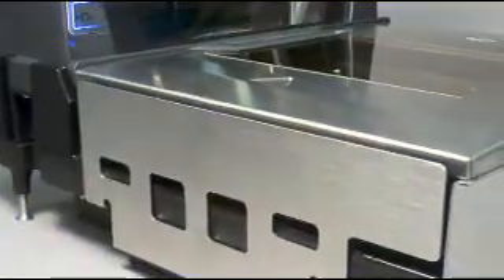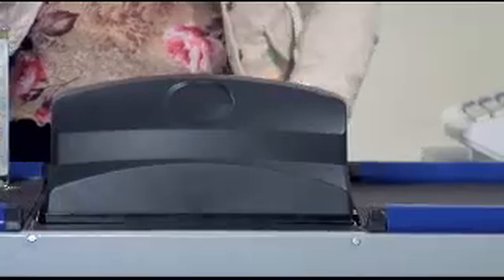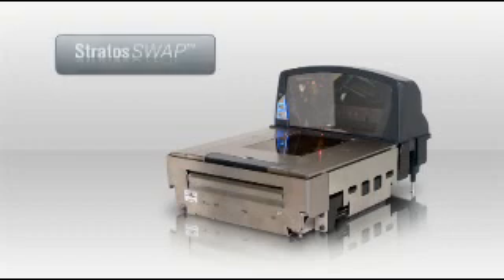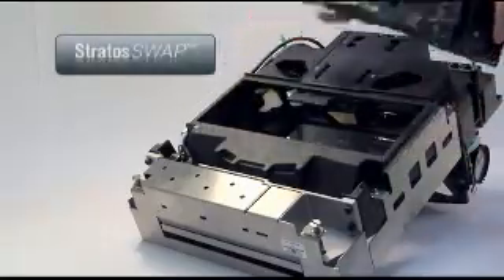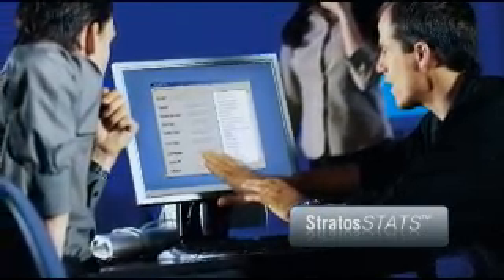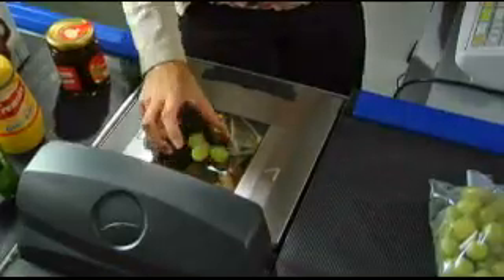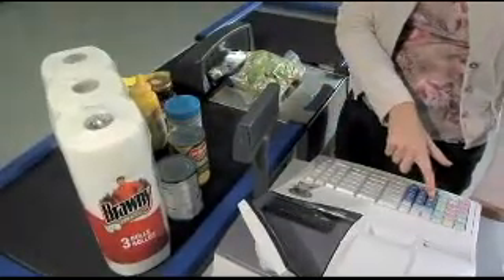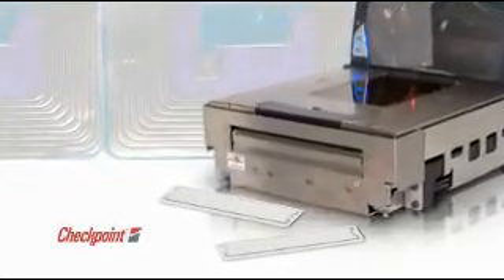Биоптический сканер штрих-кода Honeywell MS2400 Stratos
В сканере штрих-кода Honeywell MS2400 Stratos реализована агрессивная лазерная система сканирования с новейшей технологией «кусочного» сканирования. Считывает штрих-код с пяти сторон товара. 5400 сканирований в секунду!
Вертикальный и горизонтальный сканирующие модули независимы  если один вышел из строя, второй продолжает работать. Встроенная система самодиагностики и индикации состояния.
Существуют модификации MS2400 Stratos в укороченном корпусе или с весами. Опциональная EAS-антенна.